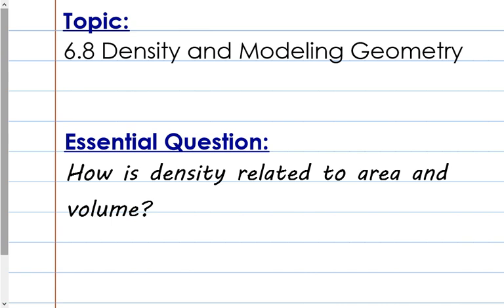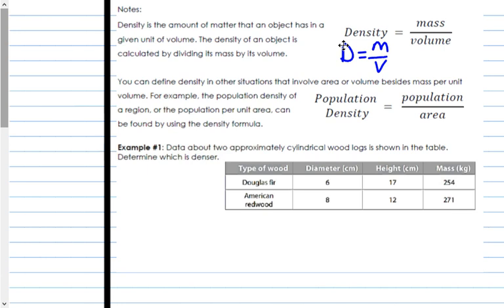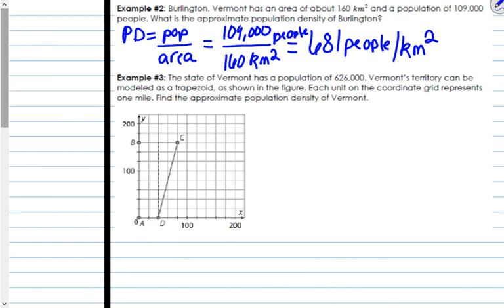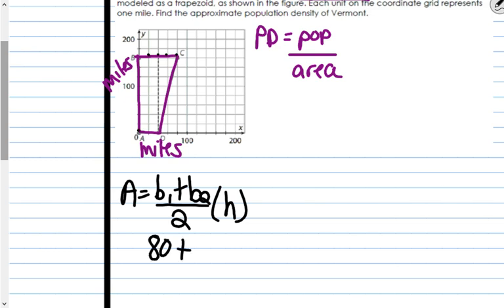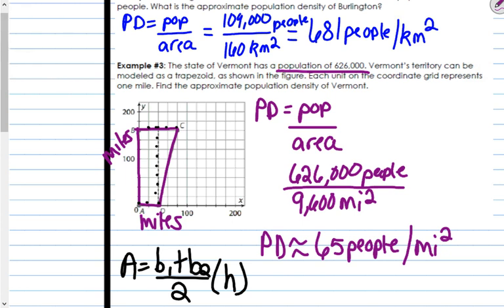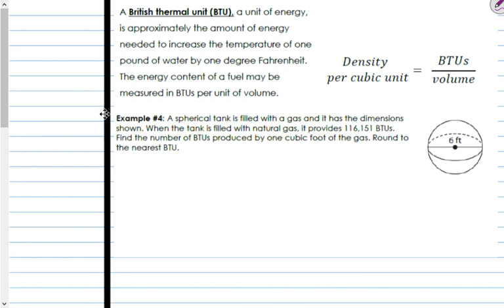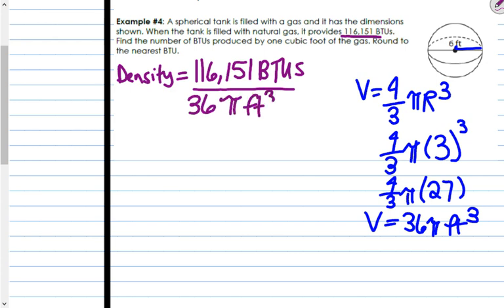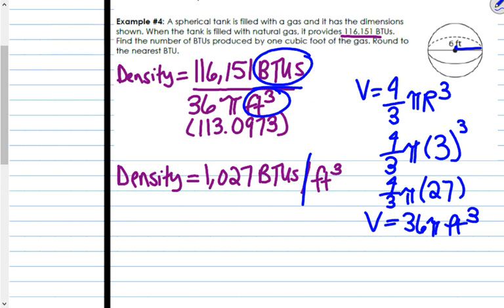6.8 Density and Modeling Geometry